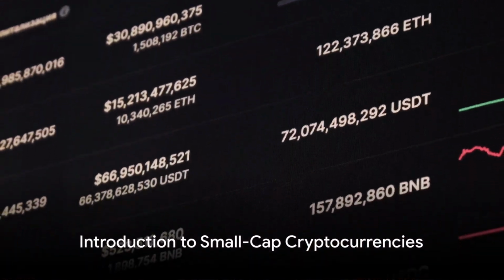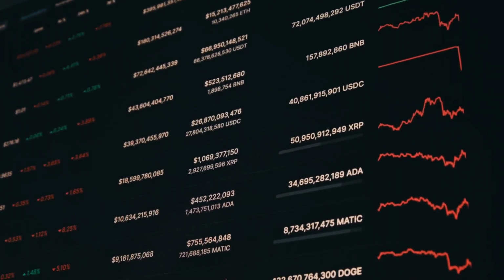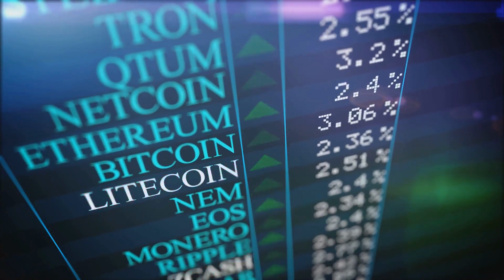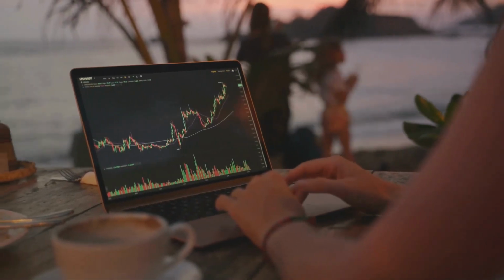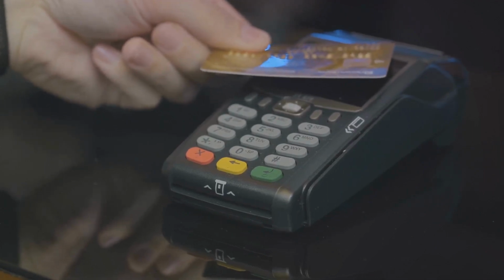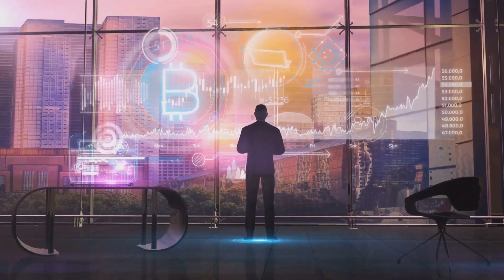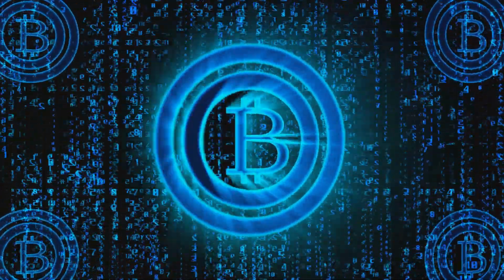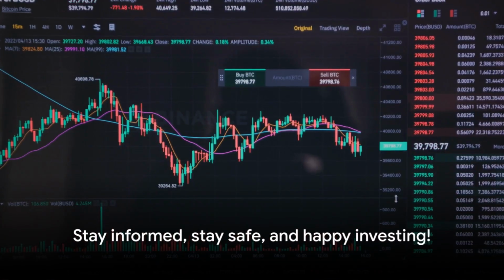Crypto Underdogs Small Cap Coins, Big Returns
3 Step Strategy To Make Huge Gains  In 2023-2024, Crypto Bull Market

Introduction to Crypto Underdogs: We kick off by introducing you to the concept of "Crypto Underdogs" — lesser-known, low-cap cryptocurrencies that often go under the radar but possess tremendous growth potential.

Small Caps, Big Returns: Discover the allure of investing in small-cap coins and why they can be an opportunity for investors seeking high-risk, high-reward assets in the crypto market.

Research and Due Diligence: Learn the importance of thorough research and due diligence when exploring small-cap cryptocurrencies. We share tips and strategies for identifying promising projects.

Case Studies: Explore real-world case studies of small-cap coins that defied the odds and delivered substantial returns to early investors. Uncover the stories behind these success stories.

Risk Management: Understand the risks associated with investing in small-cap cryptocurrencies and how to manage them effectively to protect your investment portfolio.

Hidden Gems: We unveil a curated list of potential "hidden gems" among small-cap coins, highlighting their unique features, use cases, and the factors that make them stand out.

Long-Term Vision: Discuss the importance of a long-term investment vision when considering small-cap coins, as well as strategies for navigating price volatility.

Community and Adoption: Learn how a strong and active community can drive adoption and growth for small-cap projects.

The Future of Crypto Underdogs: We conclude with a glimpse into the future of Crypto Underdogs and the evolving landscape of the cryptocurrency market.